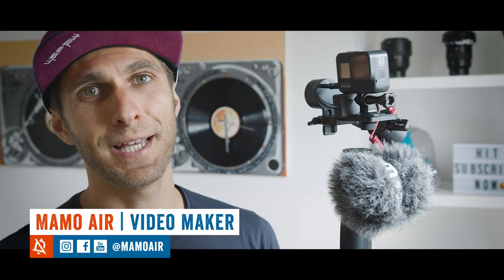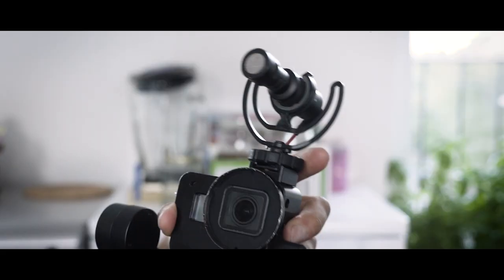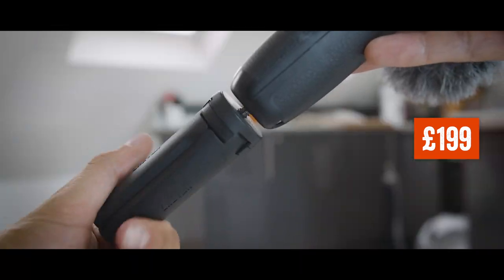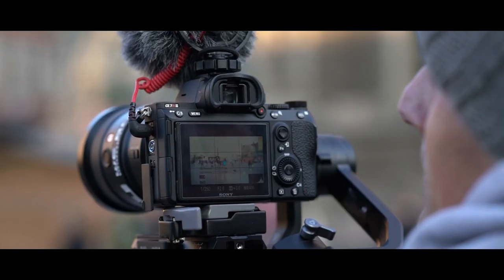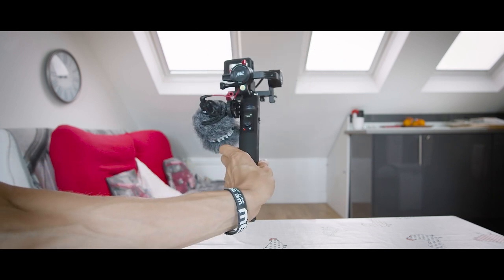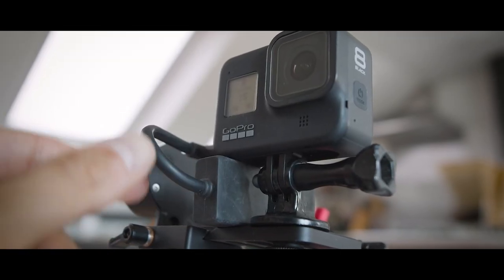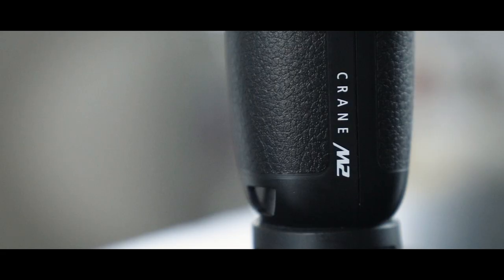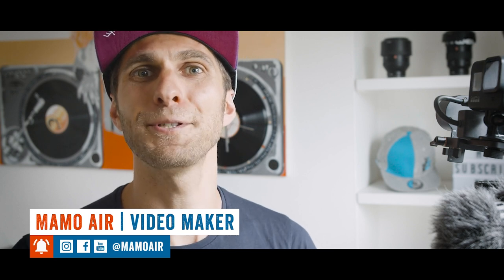Hero 8 + Crane M2 = BEST VLOGGING SETUP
✂️  Learn how to edit videos for youtube & social media with my complete 14 hours online course of Adobe Premiere Pro 2020, marked as "BEST SELLER" on Udemy.
GET IT through my link here at £24.99 instead of £149.99.

Today I'm sharing my vlogging kit that includes the Zhiyun Crane M2 gimbal stabiliser, the GoPro Hero 8 and the Rode VideoMicro microphone.
Ever wondered about the best vlogging setup? Or the best GoPro Hero 8 gimbal? Well, you might find this video helpful.

Gear in this video:
Zhiyun Crane M2 gimbal stabilizer
GoPro Hero 8 action camera
Rode VideoMicro microphone
GoPro Microphone adapter
1/4 inch to GoPro mount adapter
Smallrig cold shoe

🎥Camera gear used in this video:
Blackmagic Design Pocket Cinema Camera 4K Camcorder
Komputerbay 256GB CFast 2.0 Card
LP-E6N Rechargerable Battery and Dual LCD Charger
SMALLRIG Swivel and Tilt Monitor Mount
TILTA Baseplate
TILTA Quick Release Top Handle
TILTA Full Camera Cage
TILTA V-Mount Battery Baseplate
TILTA PTAP-PC P-tap Power Cable
SMALLRIG 15mm Carbon Fiber Rods
Atomos Shinobi
D-tap NP-F970 F550 Dummy Battery
HDMI 2.0 cable 0.5m
Mini -XLR Male to XLR Female Plug
Metabones Canon EF Lens to BMPCC Speed Booster